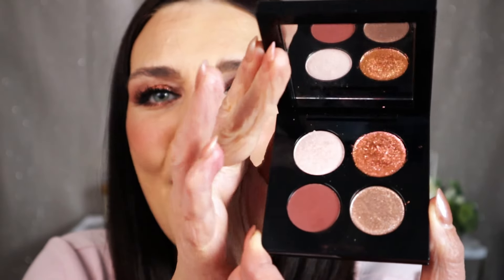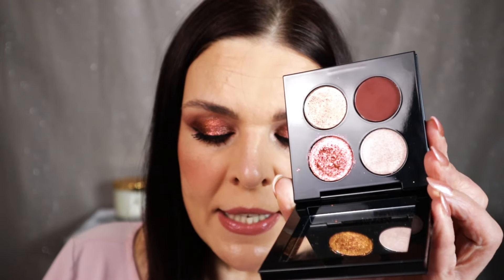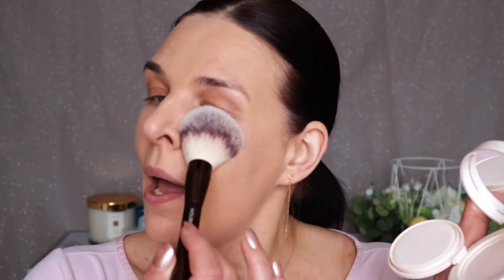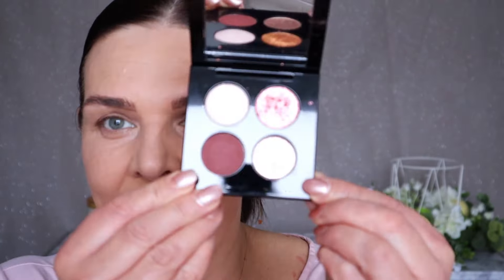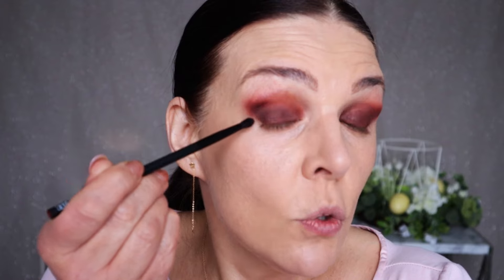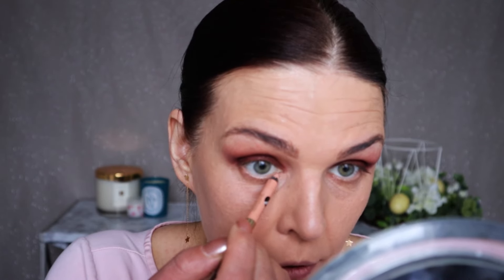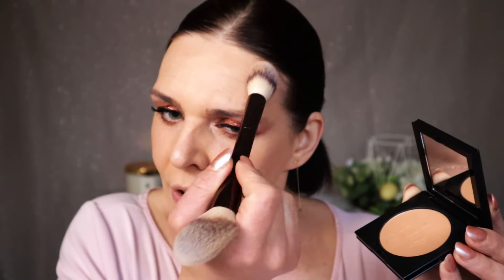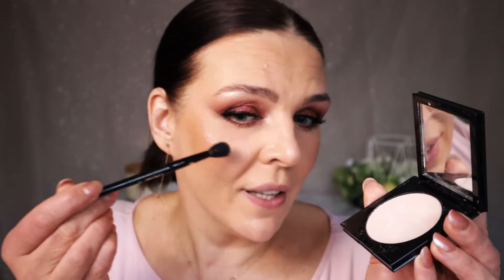How I created the Pat McGRATH Eyelook? | Voyeuristic Vixen 💜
Today, I'm thrilled to share with you my step-by-step process for creating a mesmerizing eyeshadow look inspired by the iconic Pat McGrath. In this tutorial, I'll walk you through every detail of achieving the stunning Voyeuristic Vixen aesthetic.

Pat McGrath is a visionary in the world of makeup, known for her avant-garde designs and innovative techniques. Her eyeshadow palettes are celebrated for their rich pigments, creamy textures, and endless possibilities for creativity. With the Voyeuristic Vixen palette, Pat McGrath invites us to embrace our inner vixen and indulge in the allure of bold, vibrant colors.

In this tutorial, I'll demonstrate how to recreate the signature Pat McGrath eyeshadow look using the Voyeuristic Vixen palette. From prepping the eyelids to blending and layering shades, I'll share my tips and tricks for achieving flawless results. Whether you're a makeup novice or a seasoned pro, you'll find inspiration and guidance in this tutorial.

As we dive into the world of Voyeuristic Vixen, I'll also discuss the inspiration behind the palette and the key features that set it apart. With its mix of sultry purples, electric blues, and shimmering metallics, this palette offers endless opportunities for self-expression and experimentation.

But that's not all – I'll also be sharing my thoughts on the formula, texture, and lasting power of the Pat McGrath eyeshadows. As a makeup enthusiast myself, I understand the importance of quality products that deliver on their promises, and I'll give you my honest review of the Voyeuristic Vixen palette.

So, whether you're looking to recreate this iconic eyeshadow look or simply seeking inspiration for your next makeup adventure, you've come to the right place. Join me as we unleash our inner vixens and dive into the world of Pat McGrath's Voyeuristic Vixen palette!

PRODUCTS MENTIONED IN THIS VIDEO:
1.      eyeshadow
p-4392675
5. Brow gel
6. Concealer
8. Brow powder
9. Eyeshadow primer
10. Eyeliner
11. Face mist
12. Tom Ford eyeliner
13. Nars eyeliner
14. Nars brush
15. Blush
16. Lipstick
17. Lipliner
18. Lipgloss
19. Bronze